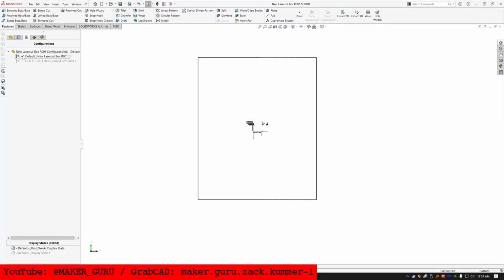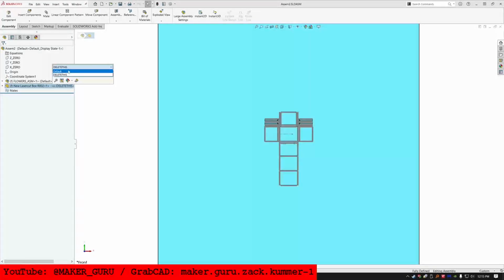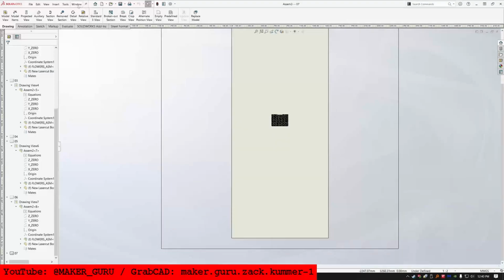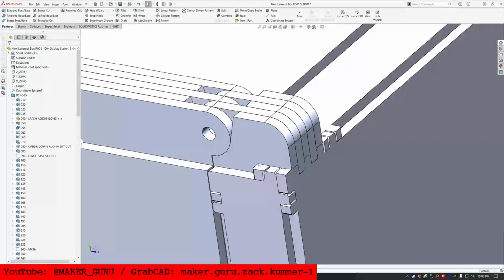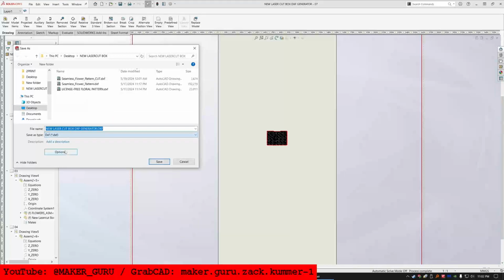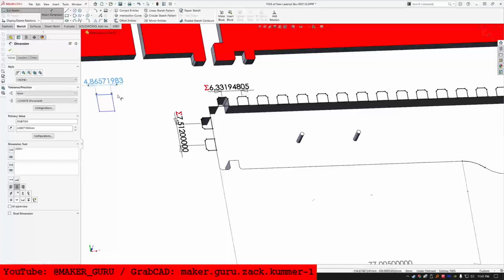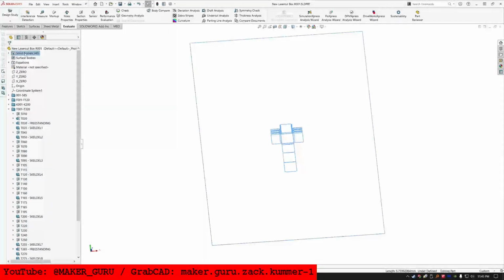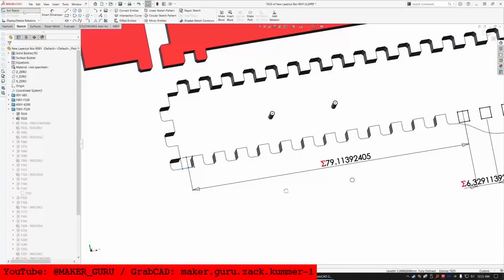Designing a Parameter-Driven Box Part 6/6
In this series I create a parameter-driven parametric box in SolidWorks.  I cover not only the modeling, but also a lot of the design and iteration that goes into creating something new.  Like my previous box design, typing in a few values can change the material thickness and box dimensions, which will then adjust everything else in the part.  The big new feature is the ability to easily add complex engraved graphics to parts.